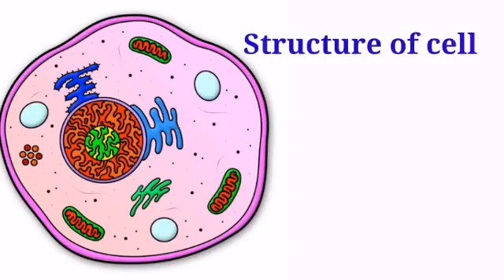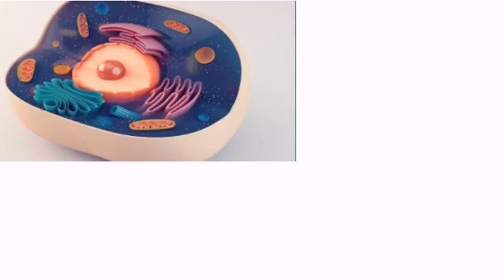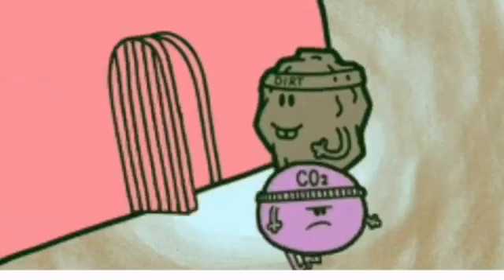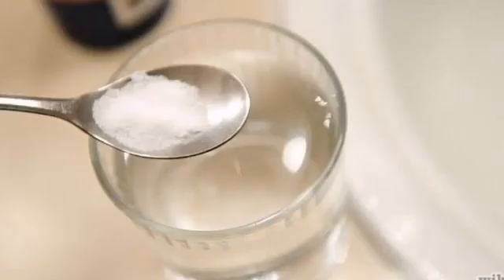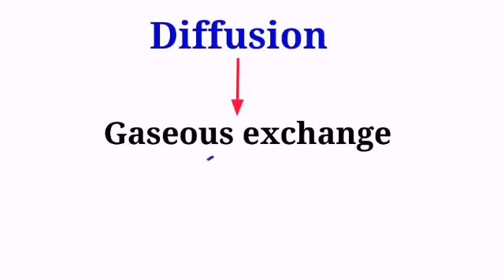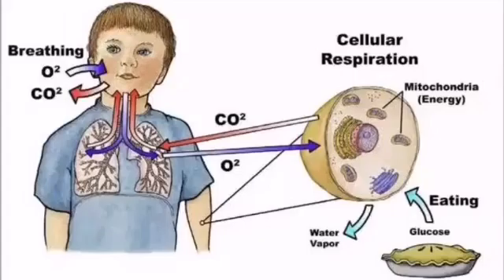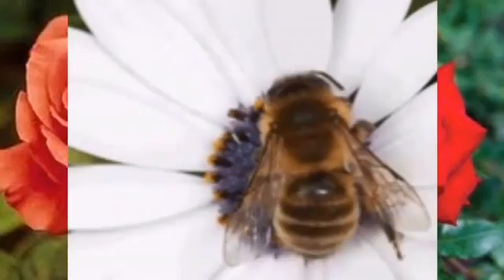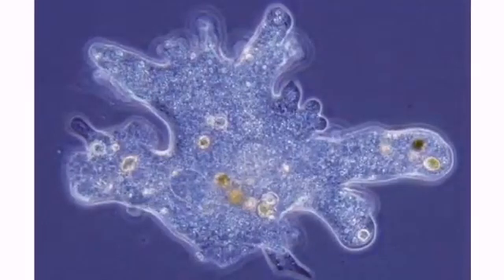Lecture 2 : Class IX – Biology : Plasma Membrane & Diffusion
BY MRS ARCHANA KUMARI